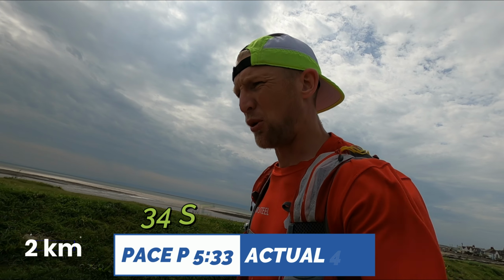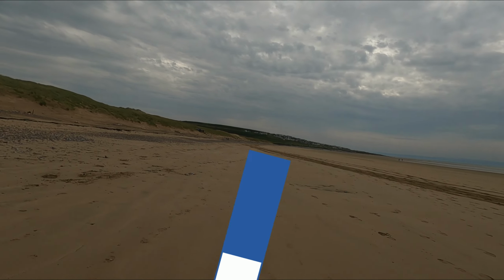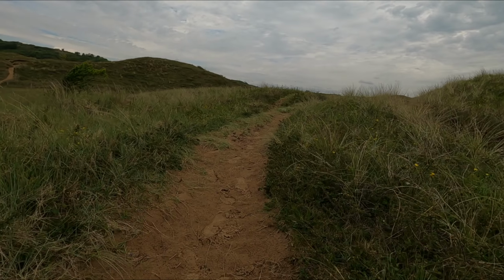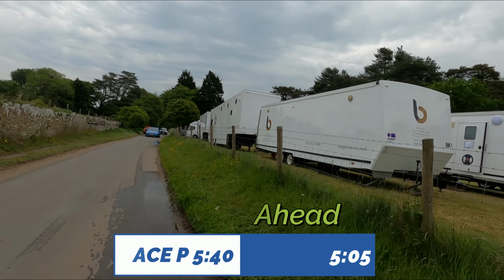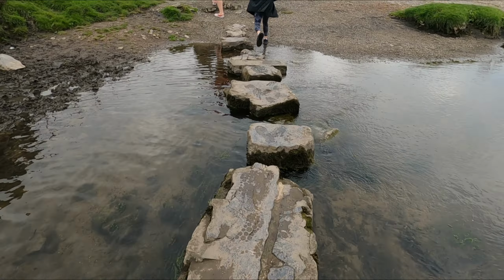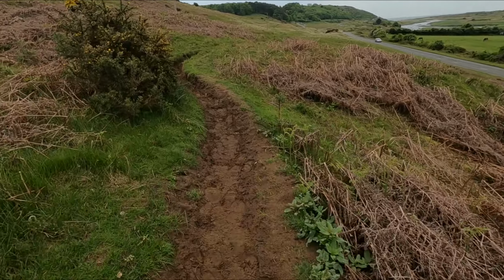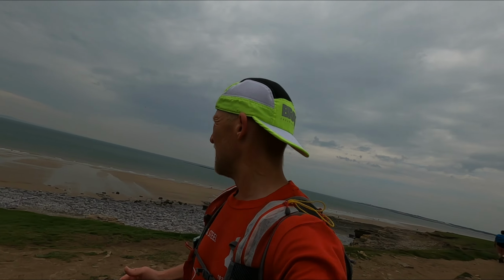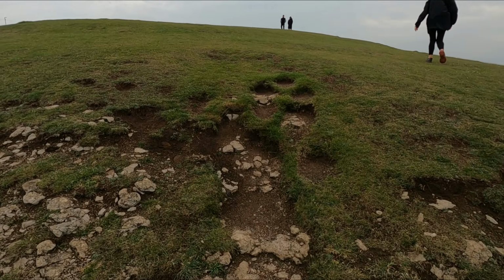Brutal First 10 Miles of The VOGUM | Did I beat the Garmin Pace Pro?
First 10 Miles of The VOGUM | Harder than I Expected

In this video I compare the times from Garminpacepro to my actual time to complete. This is a recce of the first 10 miles of the thevogum taking place on the 4th of June.

The VOUGUM is a 40 mile ultra marathon from Porthcawl to Penarth, it follows the beautiful Vale of Glamorgan coastal path.

As you will see from the video the terrain is very tough going with a lot of sand dunes and beach running.

Hopefully from the video if you are running this then this will give you a good idea of the route and what you can expect.

Kilometre breakdown

0:00 -  Intro
01:31 - 1st km - quite tough going along the beach expect to take longer than expected
02:18 - 2nd km along the concrete path passed the caravans very easy going
02:52 - 3rd km where you start running on the sand but its quite easy to run on as its compact
03:05 -  4th km back onto the beach so you can expect to slow somewhat
04:22 - 5th km till on the beach approaching the turn inland very runnable and picked up speed
05:22 - 6th km handrailing the river back in land on a nice sheeps track
06:40 - 7th km toughest km so far the dunes with hills make this a real hard graft
07:19 - 8th km easy runnable road towards the stepping stones
08:00 - 9th km very easy going path still towards the stepping stones across a wobbly bridge
10:53 - 10th km this will be slow going crossing the stones and you have to cross main road
11:02 - 11th km very easy flowing track down hill pick up some time here
11:48 - 12th km again a down hill route through ogmore by sea car park
12:00 - 13th km leave ogmore car park and start gradually climbing
13:20 - 14th km this climb is the biggest so far and you walk have to walk
14:36 - 15th km running along the cliff tops towards southern down, headwind still horrid
15:17 - southern down car park finish of my recce today
16:15 - finish of video and conclusion